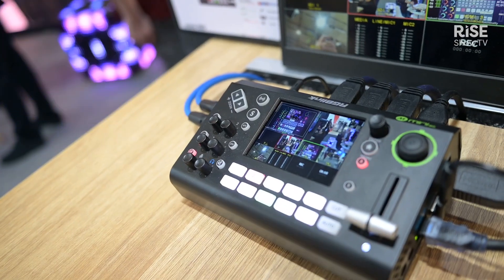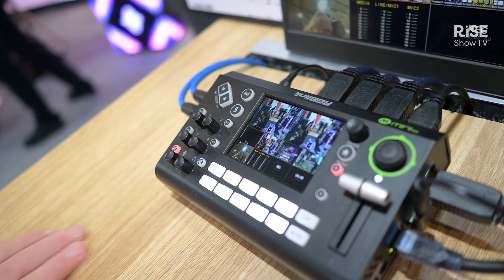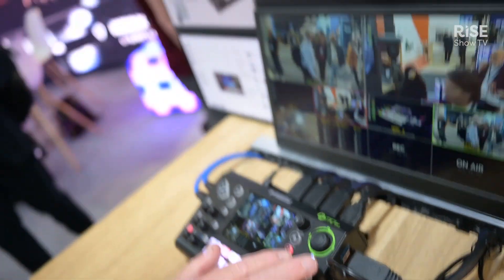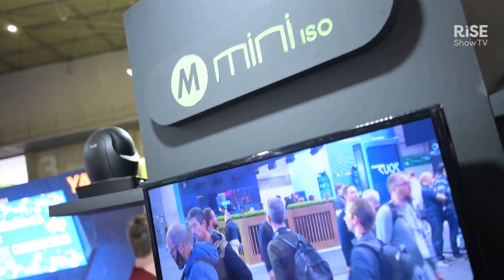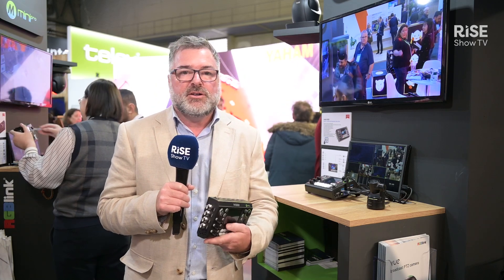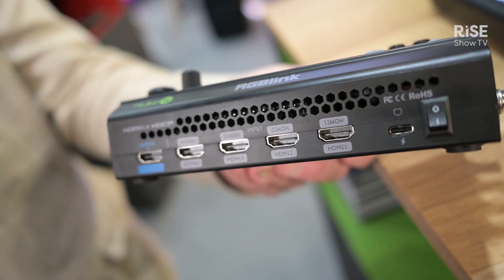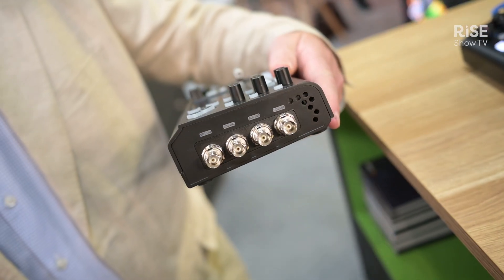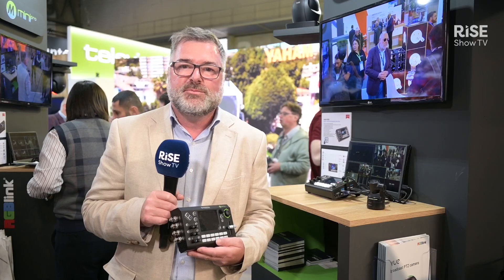RGBlink's mini-ISO all-in-one switcher | Tech demo | ISE 2025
Justin Knox from RGBlink introduces the new mini-ISO series at ISE 2025, featuring 3G SDI inputs and NDI HX3 capabilities for independent recording and streaming. Discover how these products enhance AV integration for live presentations across multiple platforms and the RGBlink tower cloud solutions.